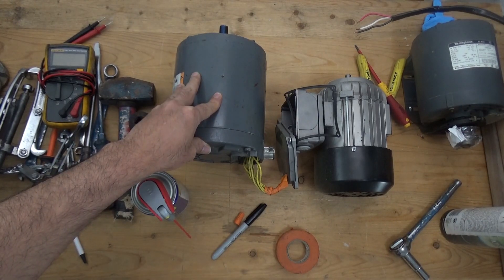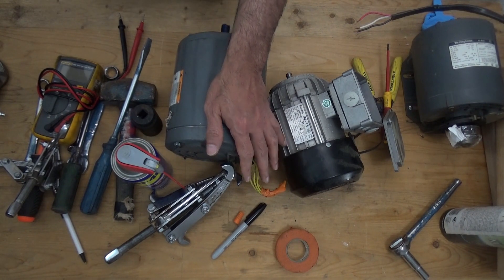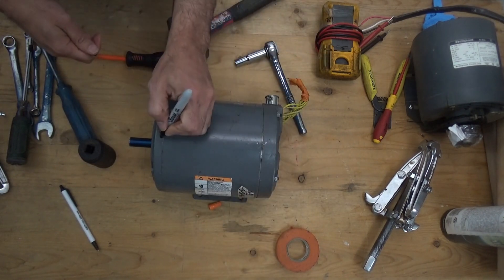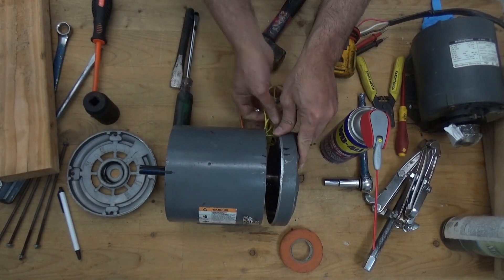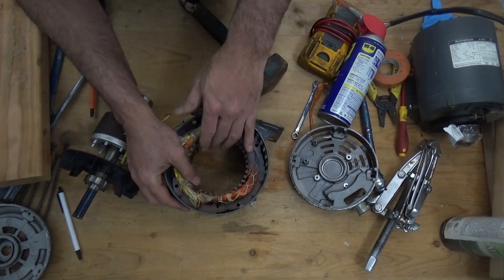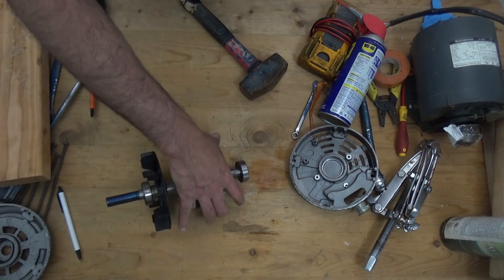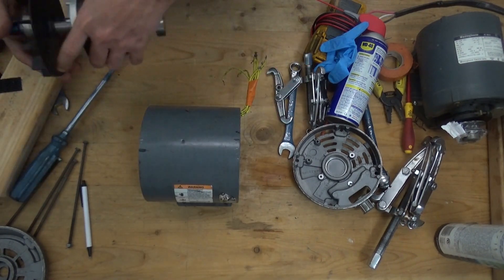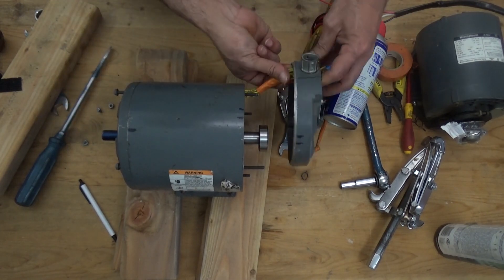Electric motor bearing replacement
A systematic approach to ac motor repair.
It deliver application for mechanical repair, electrical repair which include rewinding, and testing that help apparatus rebuilders to continuue the performance, reliability, and energy efficiency of ac and dc motors.

 Stator cores consist of a stack of thin steel laminations that are insulated on all surfaces and have a circular opening for the bore. Evenly spaced notches around the circumference of the bore form slots to hold the winding.

Megger testing it measures winding insulation resistance. This is long enough for insulation dielectric stress conditions to begin to stabilize, which results in repeatable test values.

No-load testing. Following repair and assembly, a motor is normally no-load tested.  For example, the exact operating speed should be checked, typically with a digital tachometer